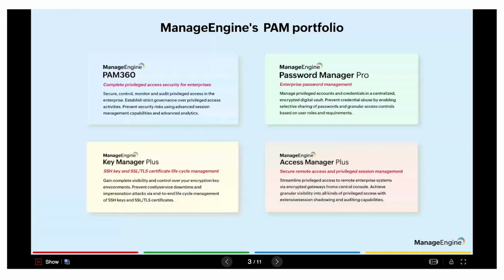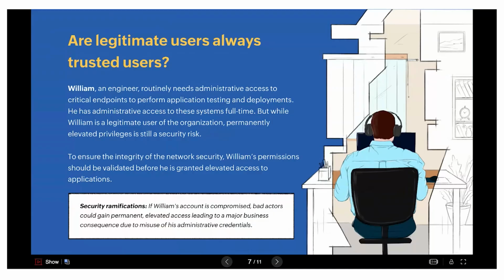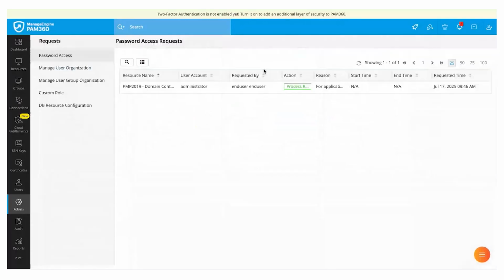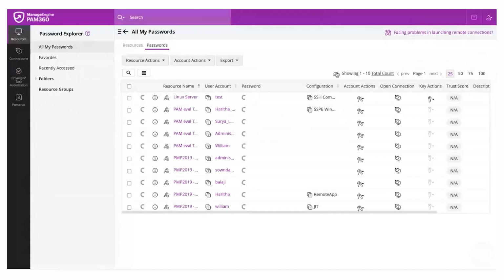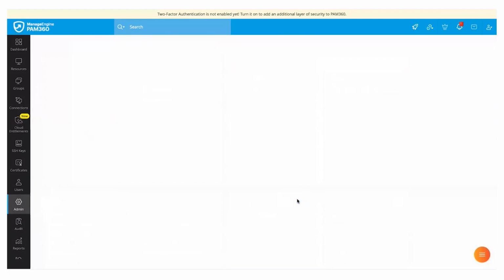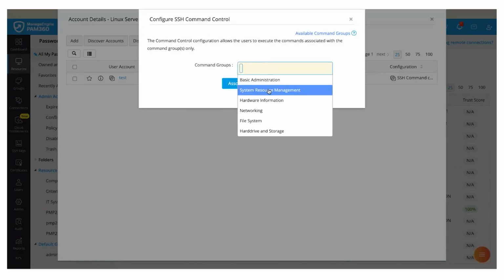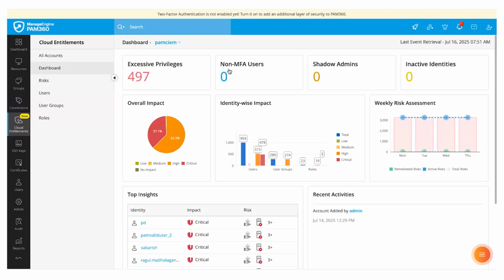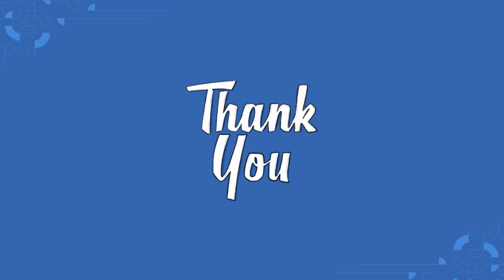Privilege elevation and delegation management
In this episode, we’ll focus on one of the core tenets of Zero Trust access: eliminating standing privileges, where we will walk you through how to replace permanent administrative access with just-in-time (JIT) privilege elevation, helping you reduce attack surfaces and enforce least privilege across your endpoints and critical systems.